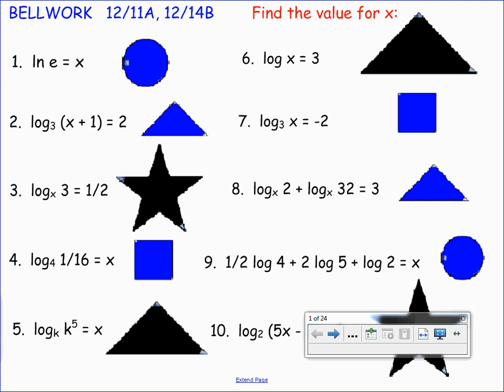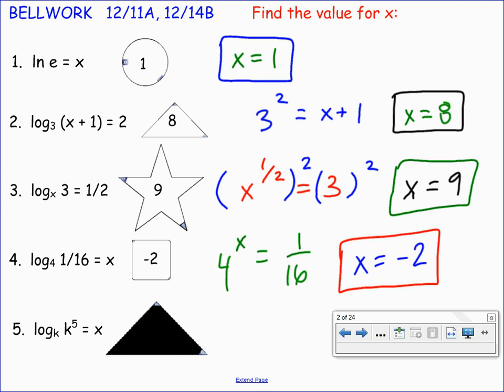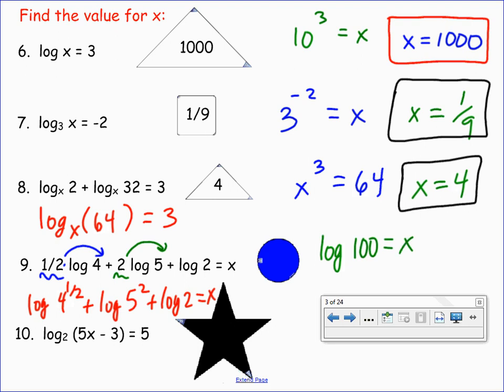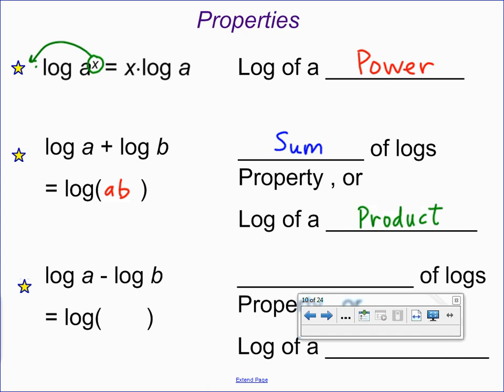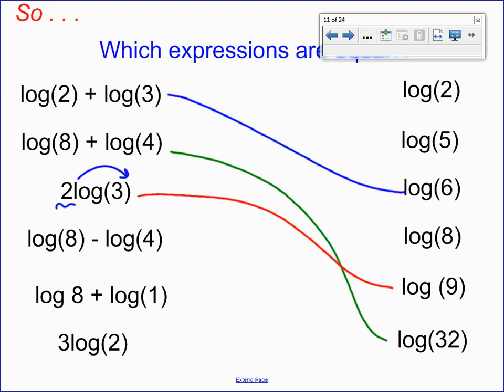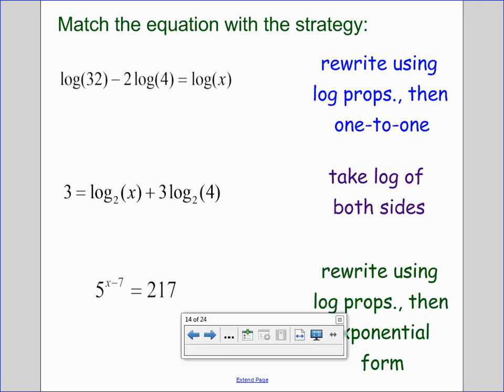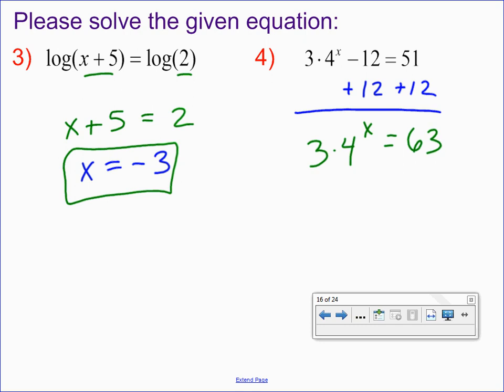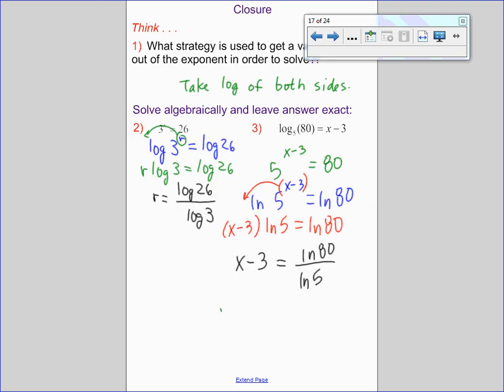Adv Alg Unit 4 Day 6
Solve logarithmic equations for Bellwork; Practice with logarithmic properties and solve exponential and logarithmic equations